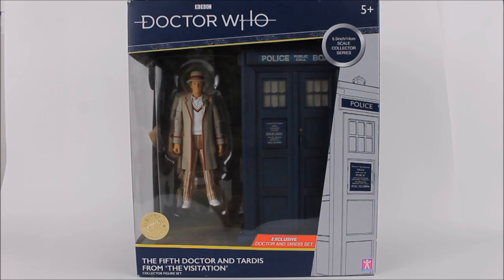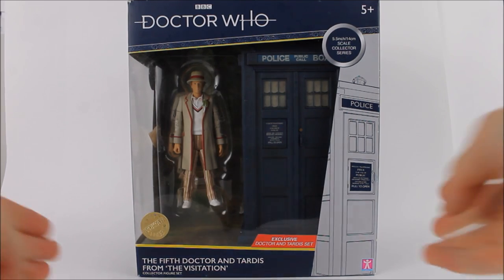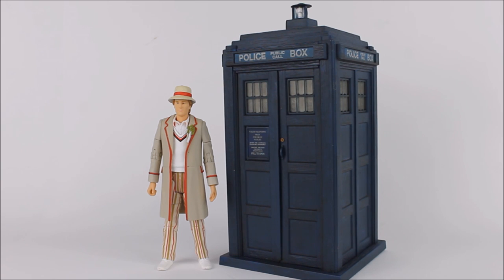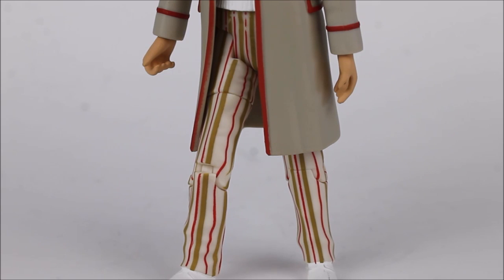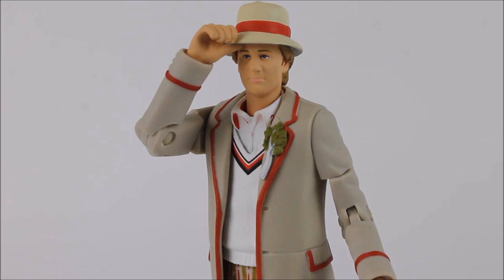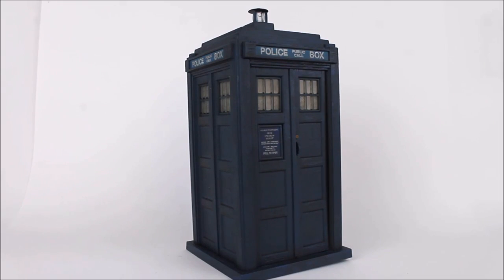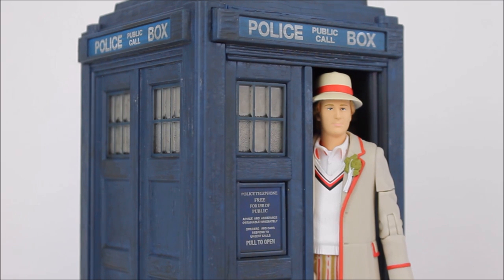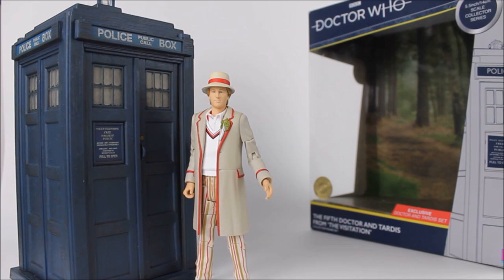Doctor Who Action Figure Review: Fifth Doctor & Tardis (B&M Exclusive 2020)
The tradition of Classic tardis releases continue with another 5th doctor variation, this time a pristine version of the 80's tardis box accompanied with an early era fifth doctor wearing hat from the visitation. hope you enjoy the review.

Video production details:
This video was recorded: 12th October